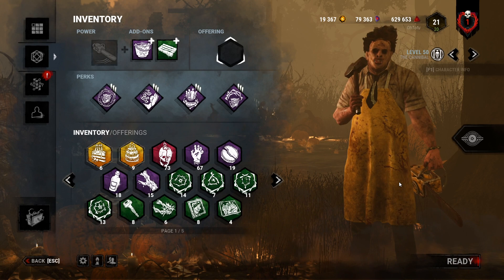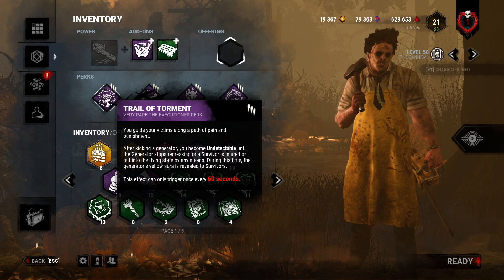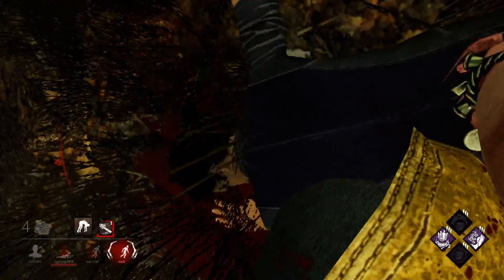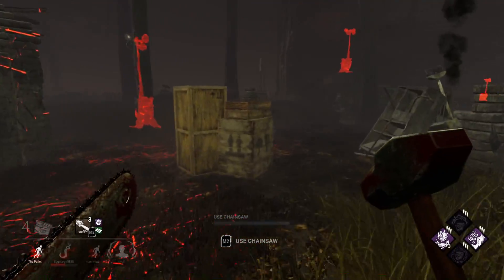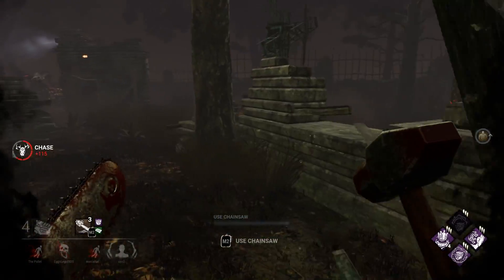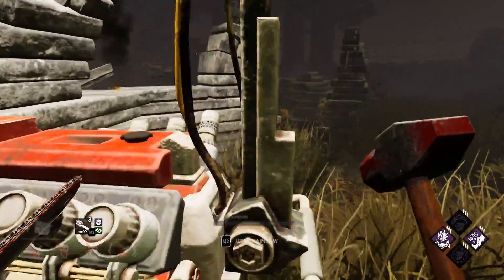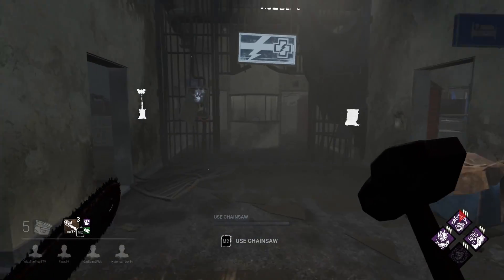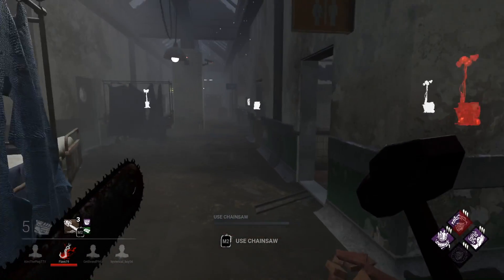Trail of Torment, the Next God Tier Stealth Perk | Dead by Daylight Killer Build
Trying out a build with Trail of Torment on Bubba. This perk got changed recently and is now a very very strong stealth perk, especially when used on killers that aren't typically played stealthy. For this video, we throw it into a pretty normal build to give it a try and see how well it works, and in the future we'll put together more in-depth builds with multiple stealth perks.

Thumbnail render made by Niina!

I stream Dead by Daylight 6 nights a week over at Twitch